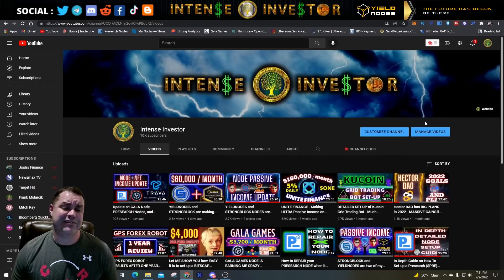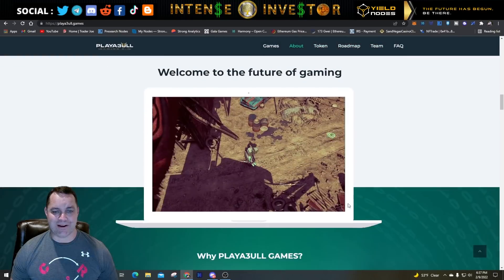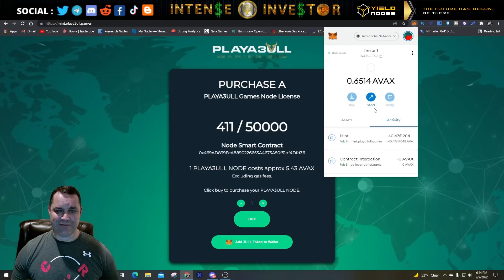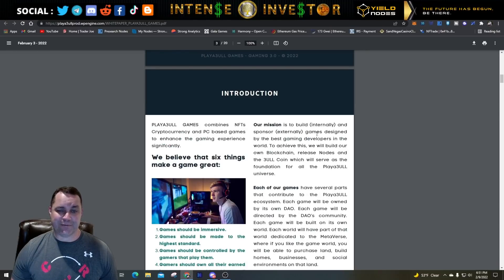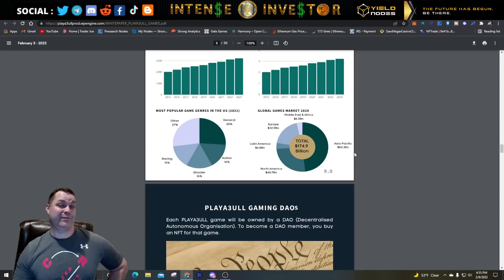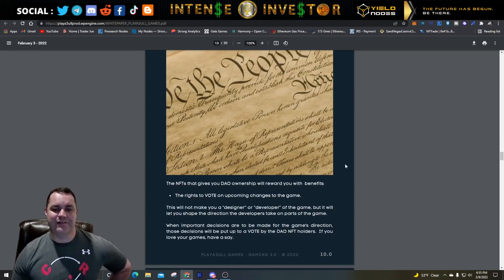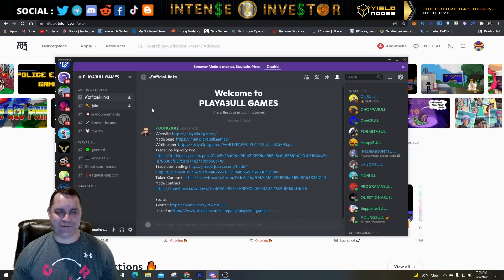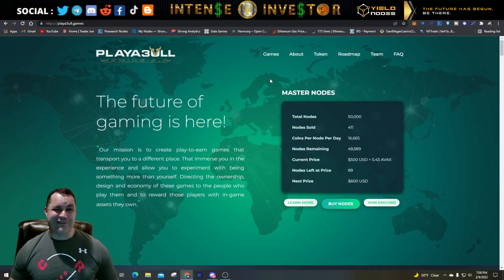PLAYA3ULL GAMES - IF YOU MISSED GALA GAMES NODES DO NOT MISS OUT ON $3ULL NODES - P2E GAMING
In this video I give a brief review on the crypto gaming company known as Playa3ull Games.  They are a newer P2E gaming company that wants to offer something different yet similar to what Gala Games is offering.  Playa3ull games aims to be more decentralized and let the gamers vote to make decisions on the network.  You can buy nodes in the form of NFT's at the moment.

🔥 HOW TO BUY $3ULL Token:
1. type “AVAX” in the search bar and add “Avalanche Mainnet”(not the fuji testnet) to your MetaMask Wallet.

2. Buy “AVAX” from any source you want (all main exchanges, Binance, Coinbase, Gate.io  and
KuCoin have it). CONFIRM the exchange can send out “C chain” (contract). IF they do, send “AVAX” using the “C Chain” to your metamask address and skip to step 5.

3. If there is no “C Chain” then send “AVAX” using the “X chain” to the Avalanche Web Wallet.

4. Once the “X chain” AVAX tokens are in that wallet, click "Cross Chain" and convert the “X chain” tokens to “C Chain” tokens.

5. Now send the “C chain” AVAX to your MetaMask Wallet Address (the address at the top of your MetaMask Wallet).

7. Swap AVAX for 3ULL and add the 3ULL contract in the "import tokens” section of your MetaMask extension. The 3ULL contract address is

🔥 HOW TO BUY PLAYA3ULL NODE:
1. Use the above steps (1 to 5) to get AVAX in your MetaMask.

2. Once your Metamask Wallet has AVAX in it, go make sure your MetaMask is on the AVAX Mainnet blockchain then press the “Connect” button in the middle of the screen. Accept the MetaMask pop up and type how many nodes you want to buy, then press “Buy”.

After a short time it should say, "Wow, the PLAYA3ULL Node is yours!" and you should see, ”Transaction Complete” in the top left.

3. OPTIONAL STEP.  You can see your nodes on this if you sign in with MetaMask.

💎 RECOMMENDED CRYPTO EXCHANGES 💎
✅  KUCOIN - Low Fees - No KYC Required

✅ YIELDNODES - 10%-20% Monthly Returns Masternoding Crypto

✅  CELSIUS NETWORK APP  (ANDRIOD/APPLE) - Get $30 of FREE BTC

✅  VOYAGER APP (ANDROID/APPLE)  - Buy Crypto - Get $25 of FREE BTC